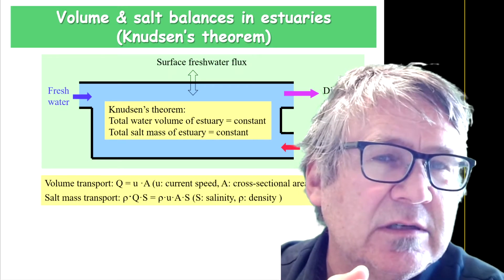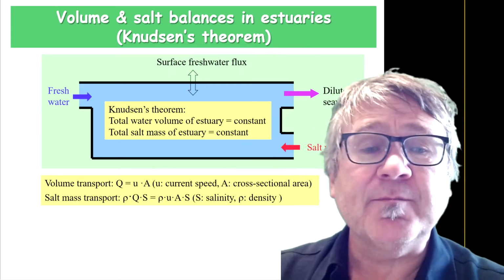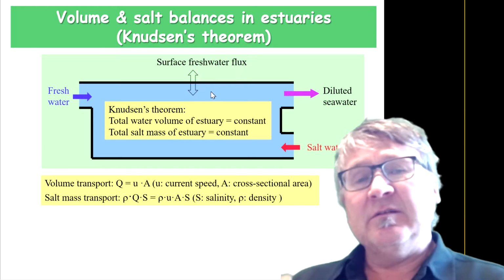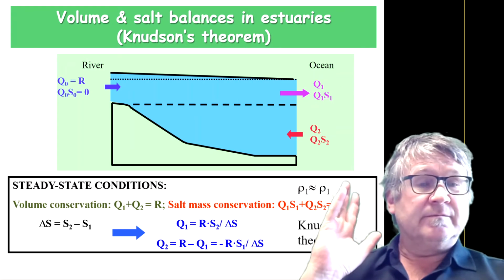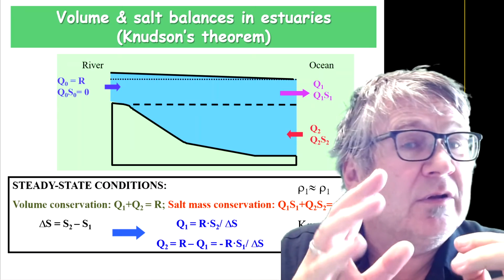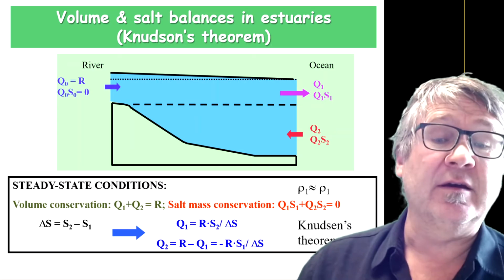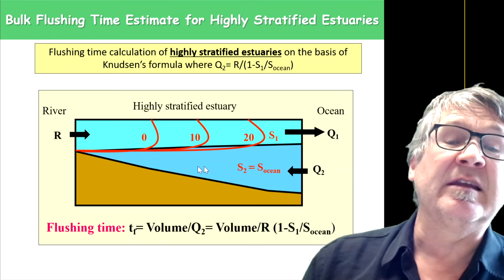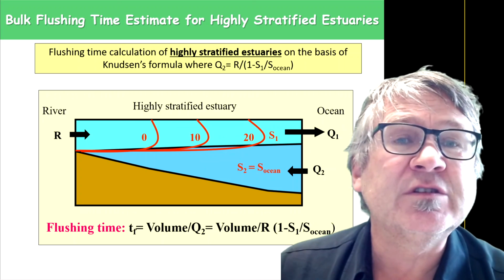Lecture 21 Slides 16 to 18